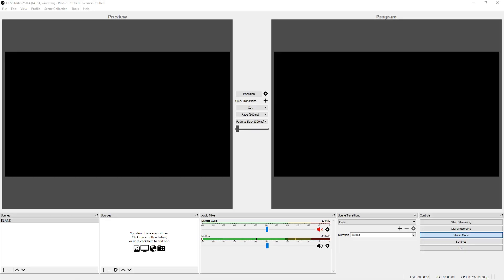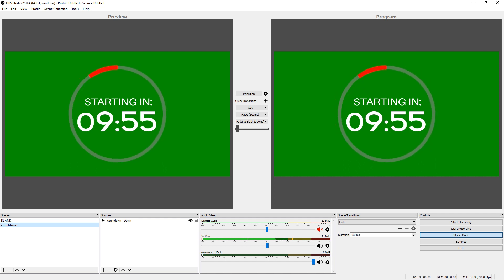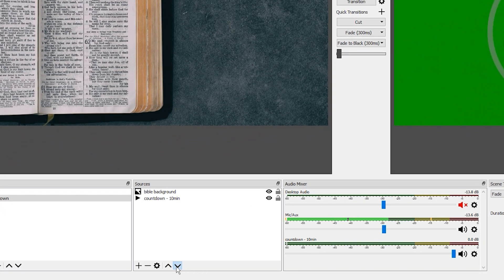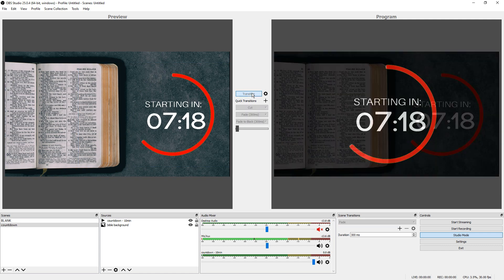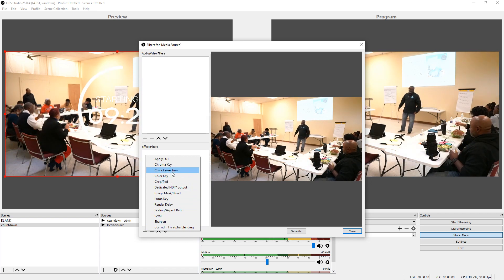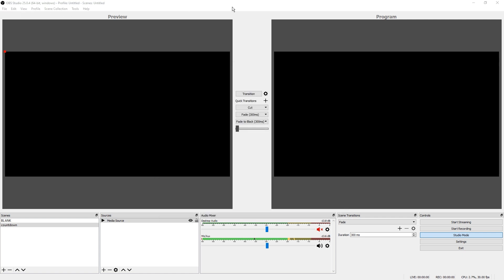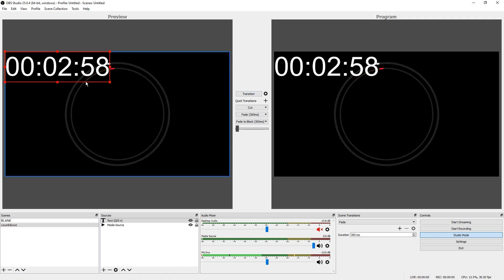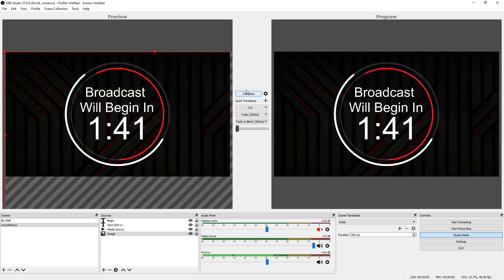How To Add Live-Stream OBS Countdown Timer - STEP-BY-STEP TUTORIAL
In this video, I share how to add an OBS Countdown timer. A countdown timer for livestreaming is a great tool to enhance your broadcast. OBS, vMix, Wirecast are great production software platforms that can be used to create custom broadcasts.